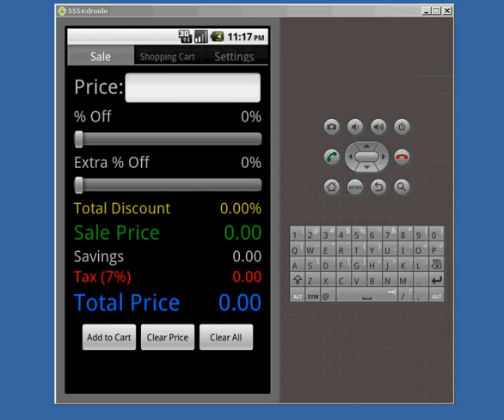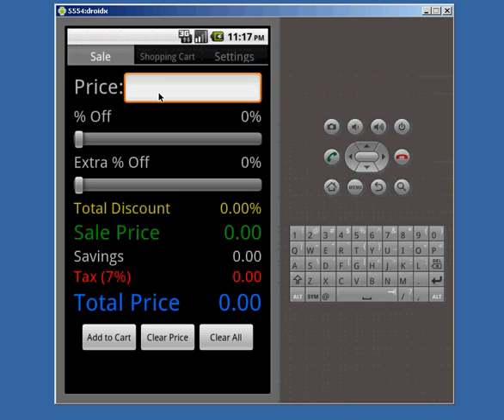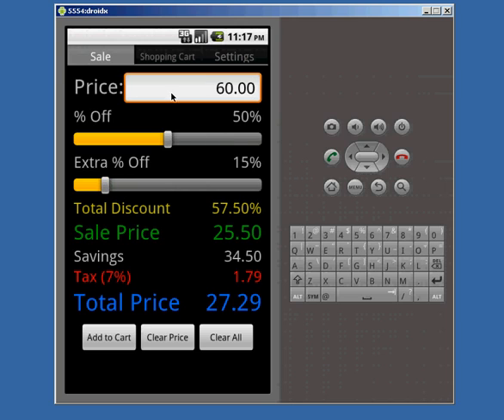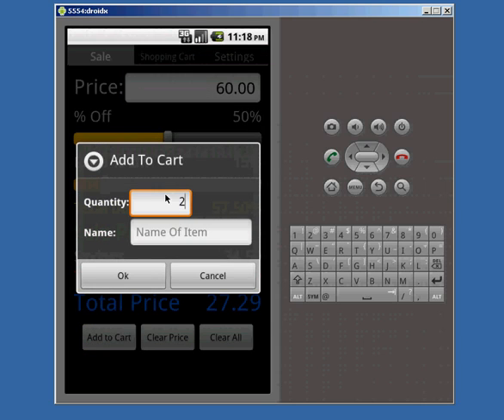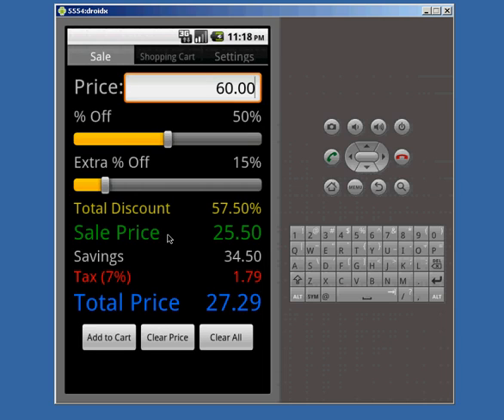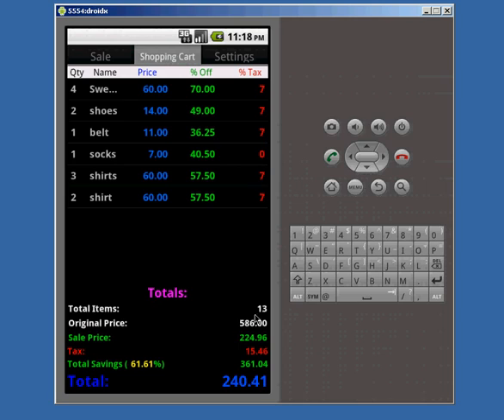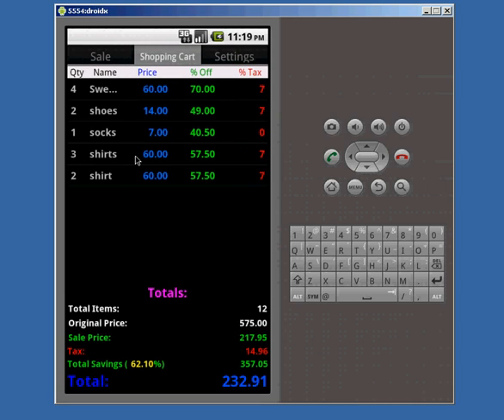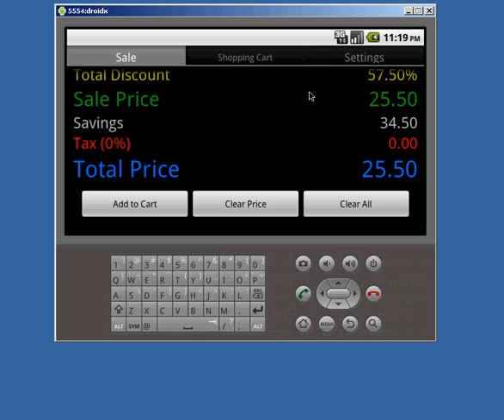Sale & Discount Calculator App for Android Demonstration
Lets face it, Math isn't everyone's strong suit, and even if it is, figuring out the final price of an item when its 35% off with another 15% off isn't something most people can rapidly do in their heads.

Fortunately thanks to this app, you don't need to.

I was inspired to produce this app after being taken to the Coach Outlet Store. What I witnessed there, besides watching the craziness that was the fairer sex showing off their mad shopping skills, were the sales people repeatedly plugging in numbers and multiple calculations again and again to get the actual price of an item when a customer asked.

What blew my mind was that some of these sales people had smart phones, yet still were plugging away multiple calculations with a basic calculator or calculator app to get the sale price for a customer, again and again.

Thus this app was born.

It shouldn't take tons of of time to get the price of a sale item, and once you have that price, adding a few of them to your shopping cart to keep a running total of your spending and savings for the day should be just as quick and easy.

Key Features:

No Ads

Simple easy interface to get the actual price of any sale item.

Keep a shopping cart of all your purchases with a running total for quick reference to your spending, and savings.

Sales Tax is calculated PER ITEM, so if you live someplace where things are taxed at different rates you will get an accurate total

Works with TouchScreen and Keyboard, don't be afraid to use your slide out keyboard.

Available at the Android Marketplace